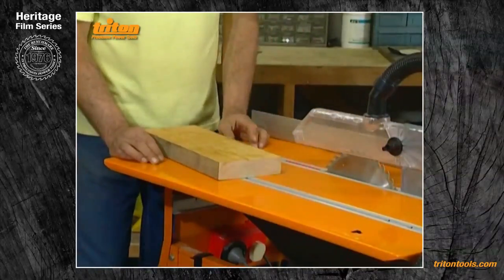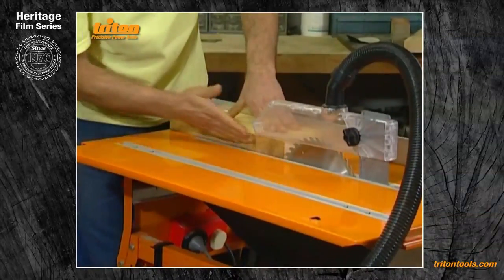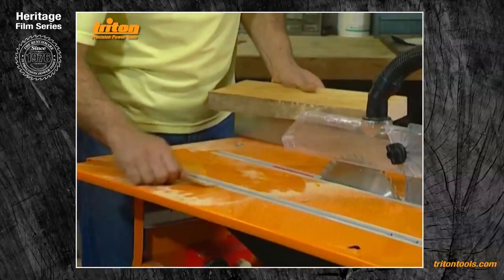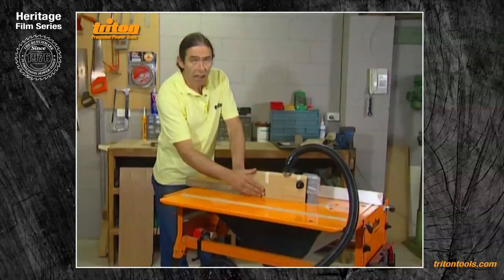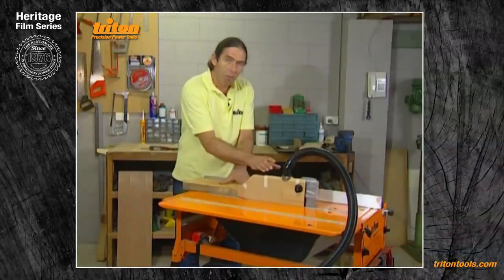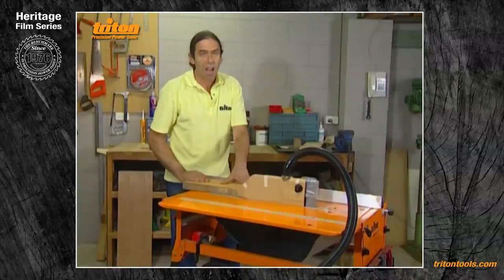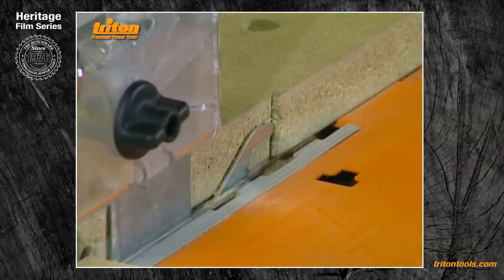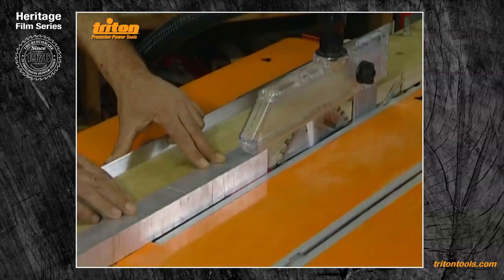Edge Planing With Triton Workcentre - Triton Heritage Film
Advice, tips and tricks from Triton's founder George Lewin. This video demonstrates edge planing on the WCA201 Triton Workcentre.